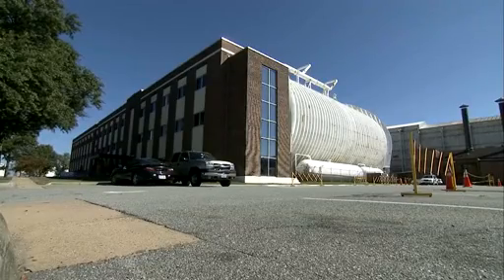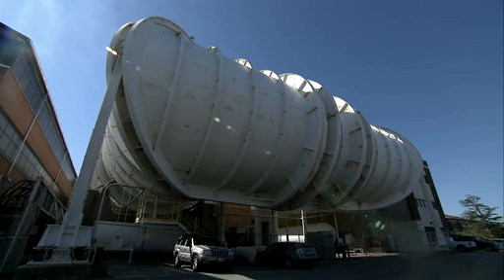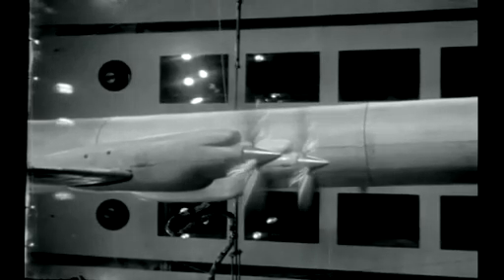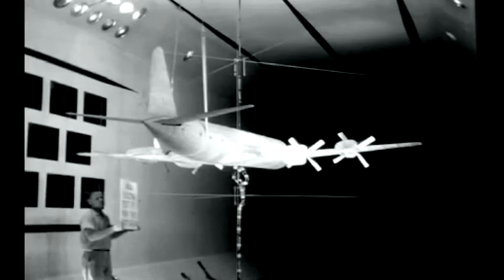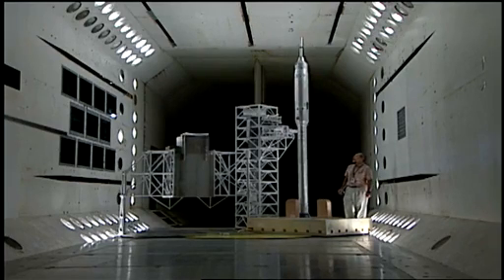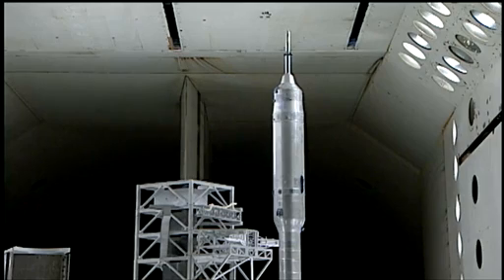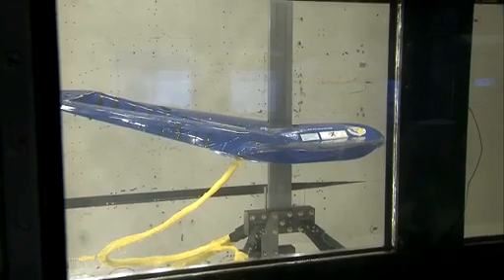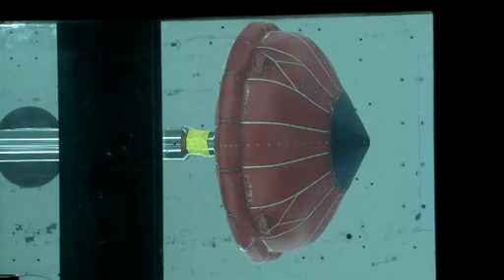NASA's Transonic Dynamics Tunnel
'The Transonic Dynamics Tunnel, or TDT, has contributed to the safety and development of a variety of aerospace vehicles and structures -- from planes to rockets and spaceships to parachutes. Hundreds of people came to NASA's Langley Research Center in Hampton, Virginia, to celebrate the TDT's half century of accomplishments.'